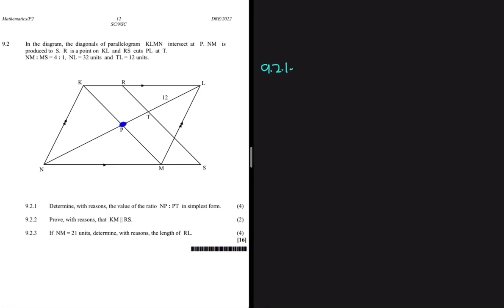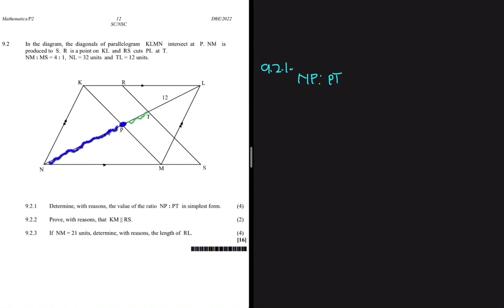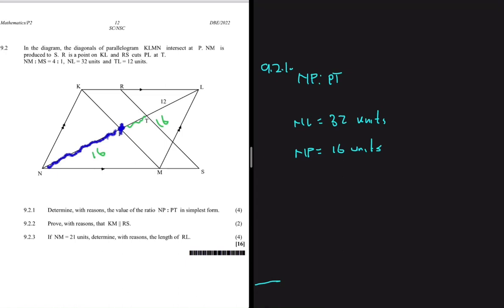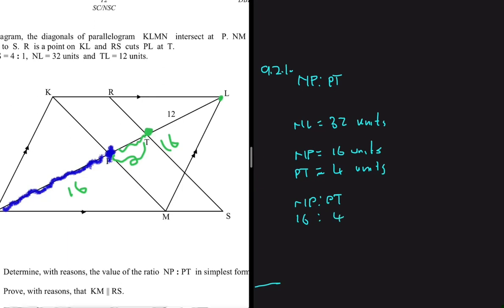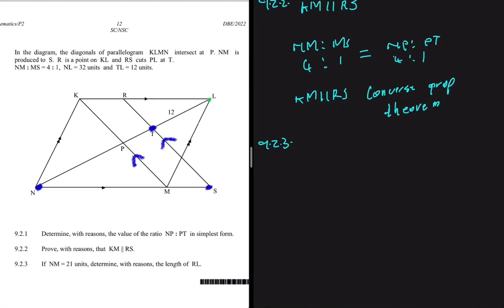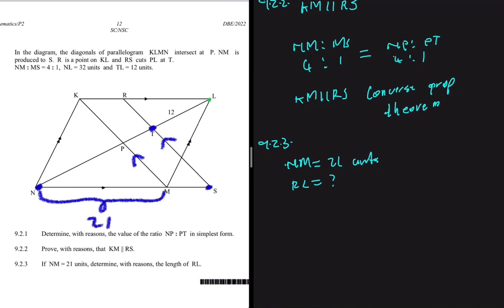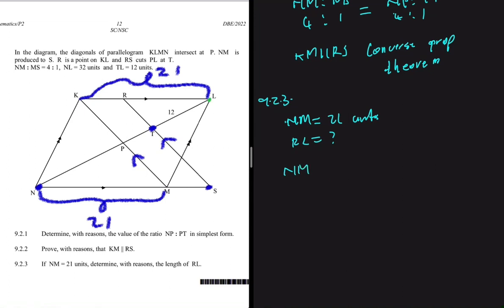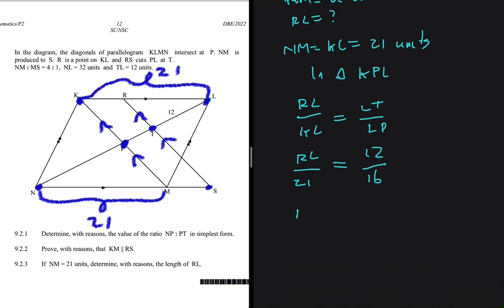May/June 2022 Ratio & Proportionality (Euclidean Geometry) Grade 12 Mathematics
Question 9 Grade 12 Mathematics P1 May/June 2022 on Circle Geometry